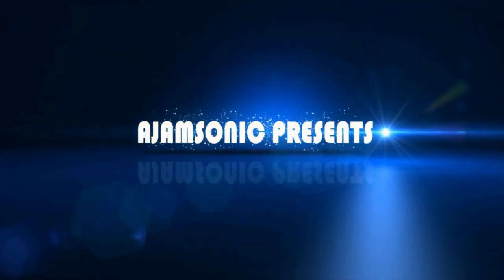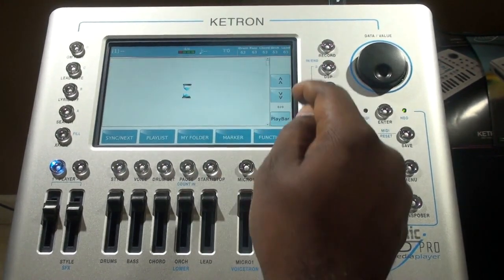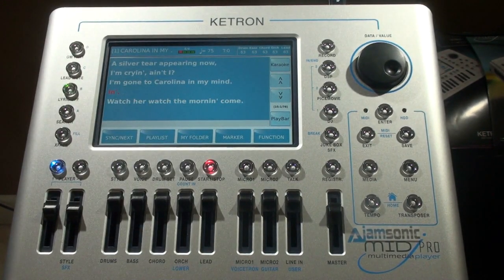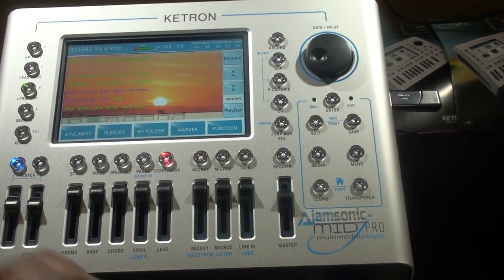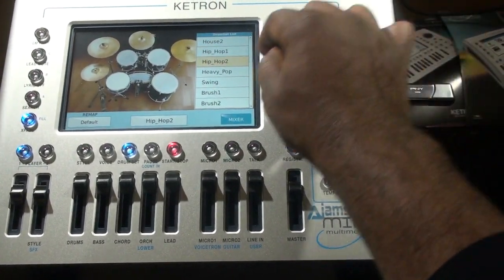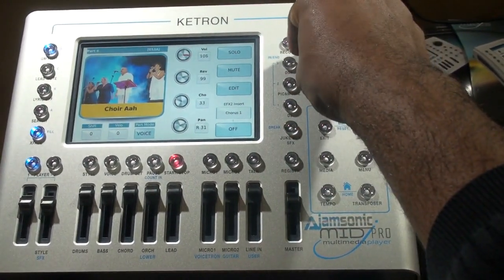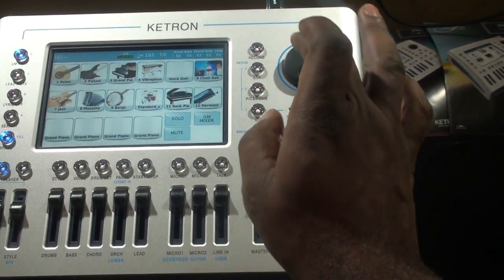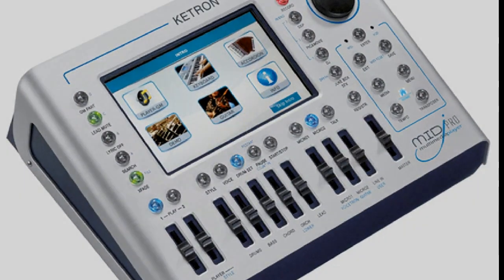KETRON Midjay Pro tutorial - Backing Tracks demo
Demo showing how easy it is to use LIVE backing tracks with the new KETRON Midjay PRO Ajamonic. Add life and live sound to backing tracks and get results like no other, thanks to this great musical secret